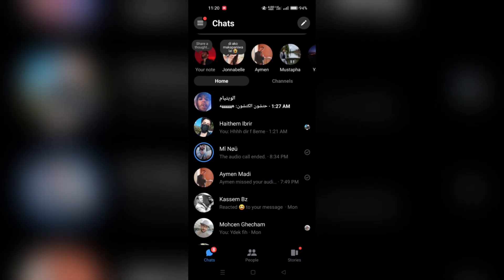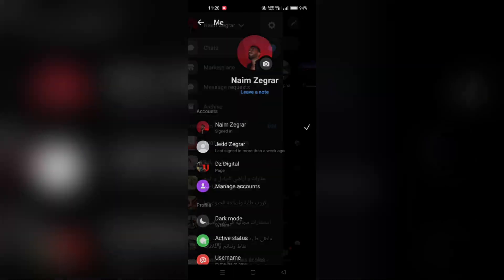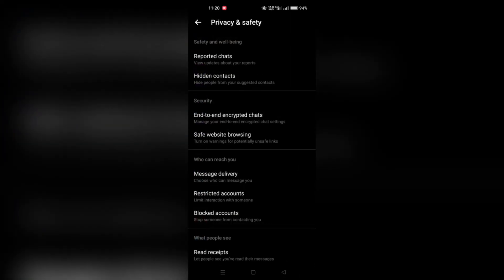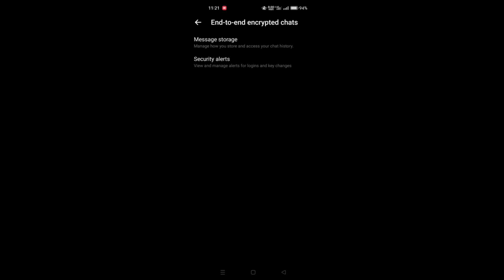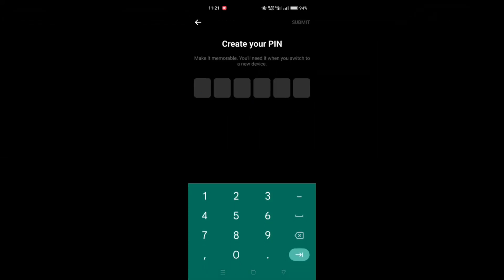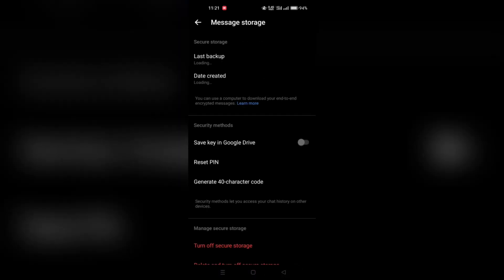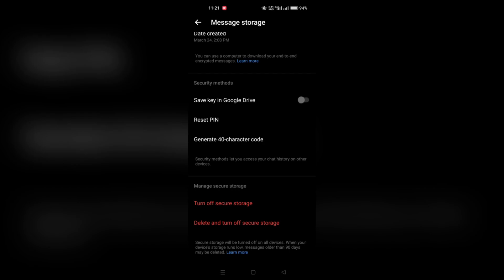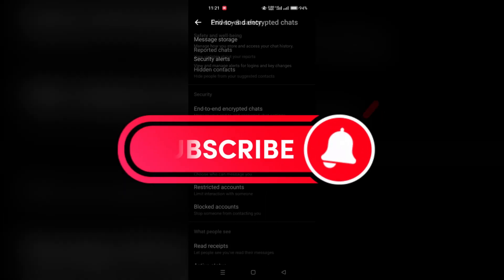Enter your PIN to sync your chat history | Forgot PIN in Messenger to Sync Chat History FIX❗(2024) ✅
🎥 In this video I'll show you How to Fix Messenger Missing Chat History Sync Now Option Not Showing Problem Solve. The method is very simple and clearly described in the video. 🍳 Follow all of the steps & How To Reset Messenger PIN Code To Sync Chat History